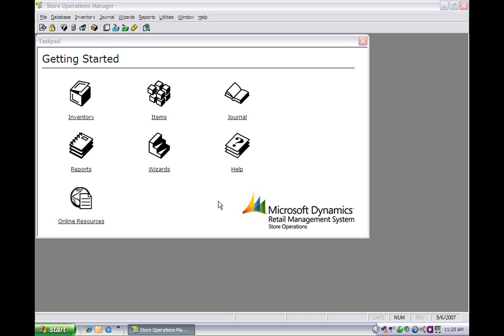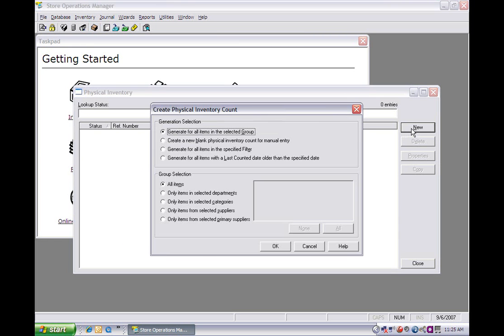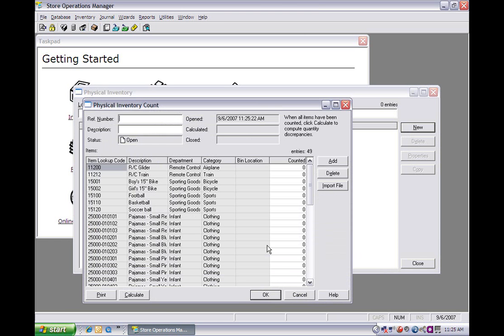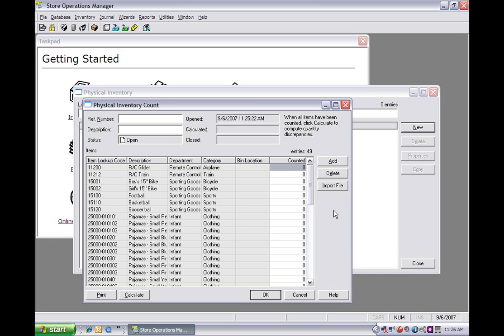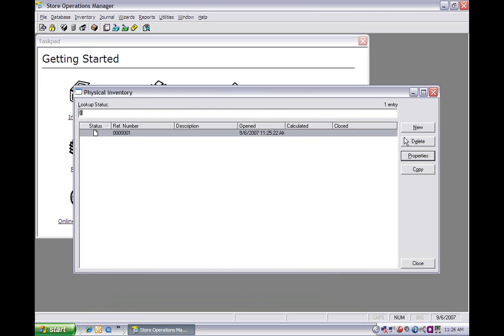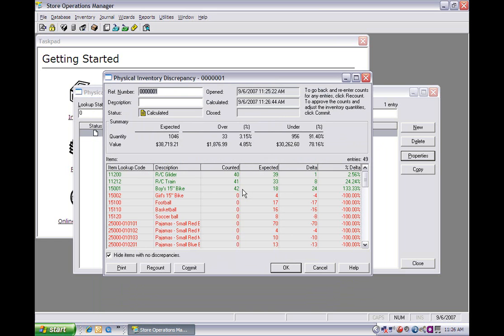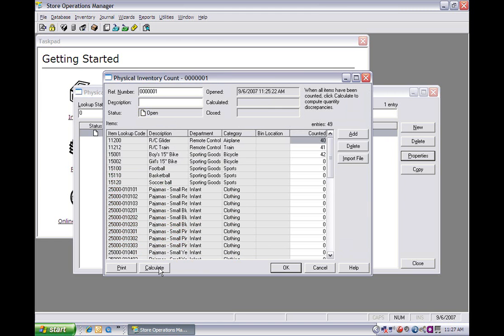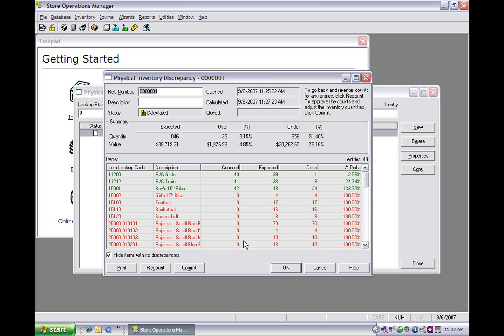Microsoft Retail Management Physical Inventory Demo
Microsoft Retail Management System (RMS) software demo.